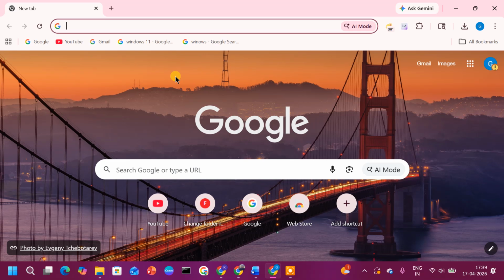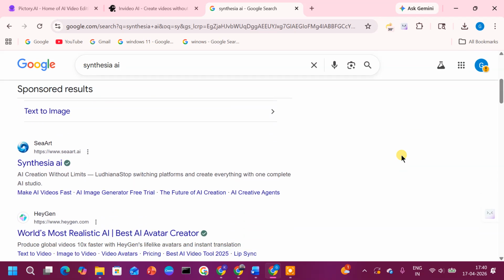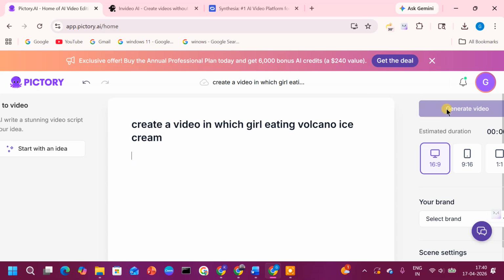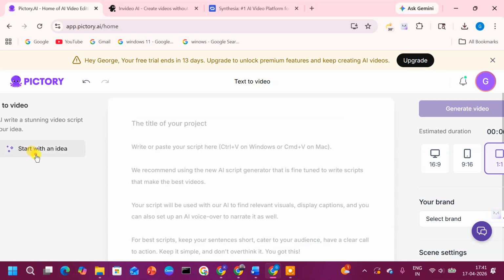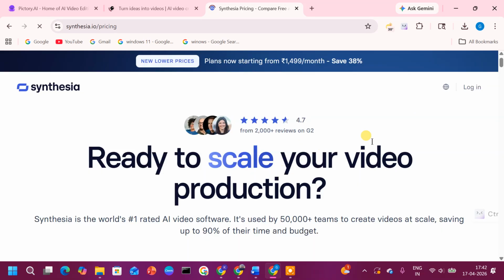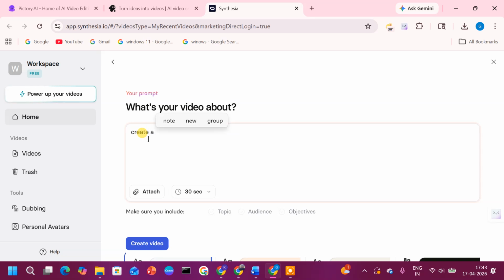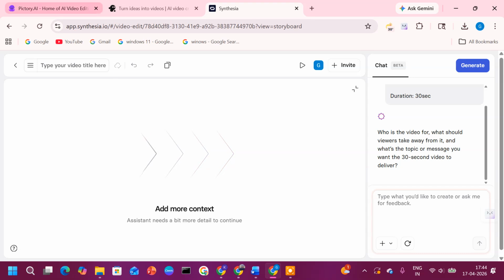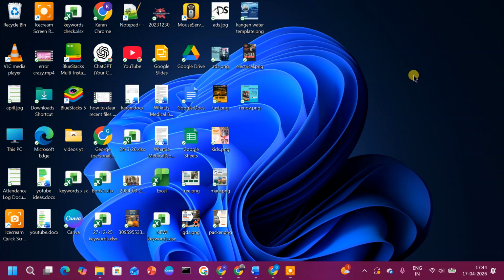Turn Text into Video Using AI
Want to turn simple text into professional videos automatically? In this video, you’ll learn how to use powerful AI tools to convert your script, blog, or ideas into engaging videos in just minutes — no editing skills required. AI video generators are changing content creation in 2026. Whether you're a YouTuber, freelancer, student, or business owner, you can now create high-quality videos with just text. These tools automatically add visuals, subtitles, voiceovers, and music — saving you hours of work.

FOLLOW ME